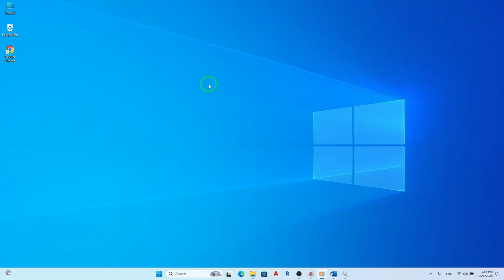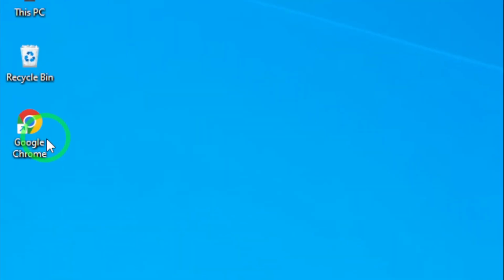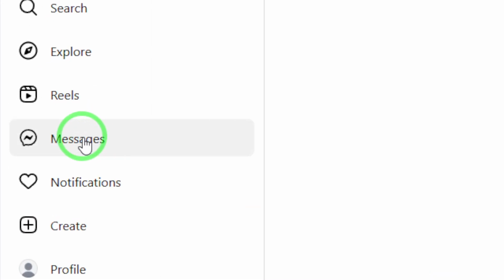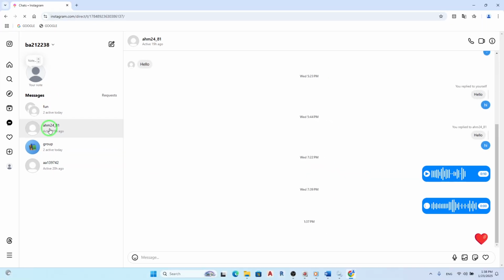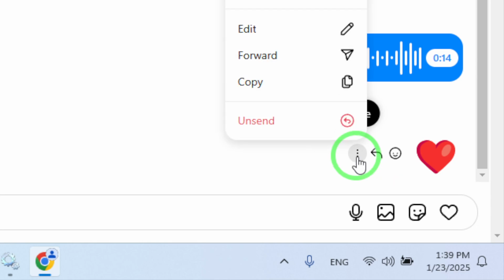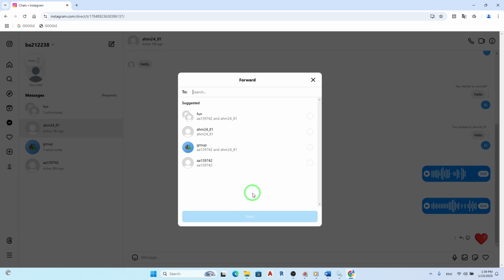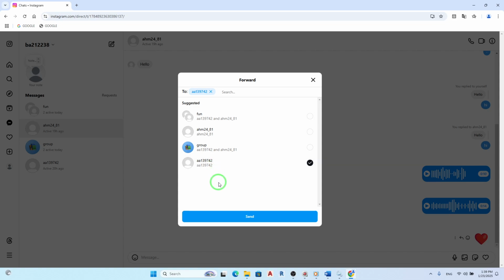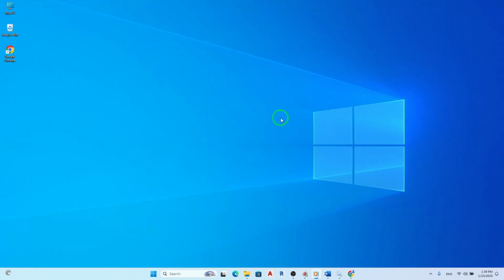How To Forward Like From Chat On Instagram On PC (New Update)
Learn how to forward likes from chat on Instagram using your PC with this simple step-by-step guide. This new update makes it easier than ever to share your favorite messages with friends. Follow these steps to get started:

1. Open Instagram.

2. Click on the Messages icon at the left menu.

3. Open the chat you want.

4. Find the like message, click on the three dots next to it.

5. Click Forward, choose the recipients.

6. Click Send.

Chapters:
00:00 Intro
00:12 Soultion
01:05 Outro